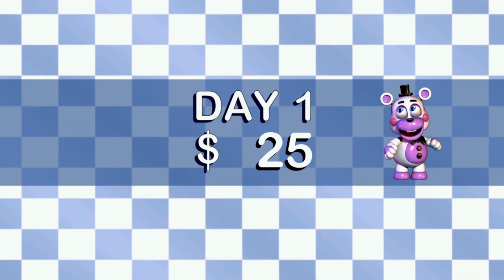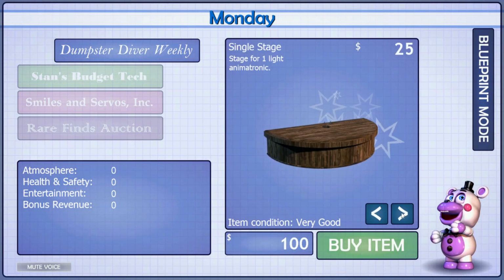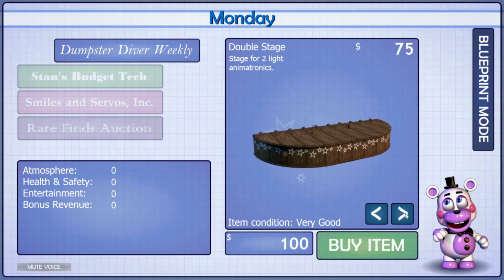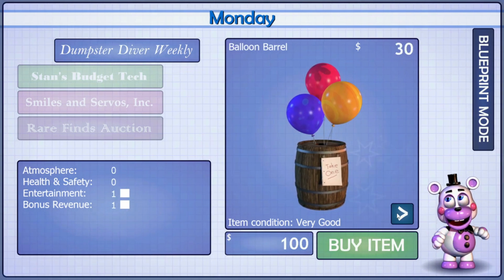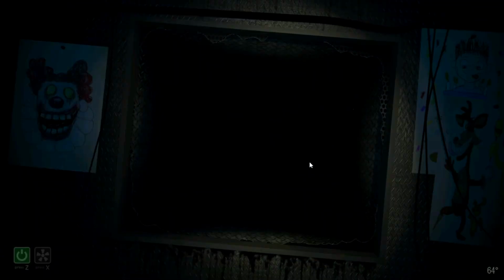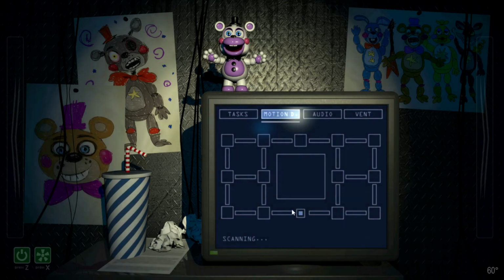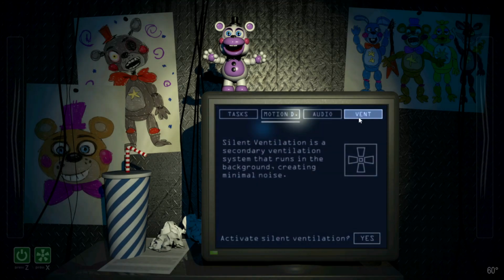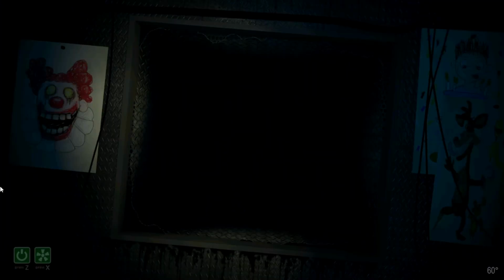Playing fnaf 6 all over again because i made mistakes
were just gonna play this game and pretend like i didnt upload the last video on this game